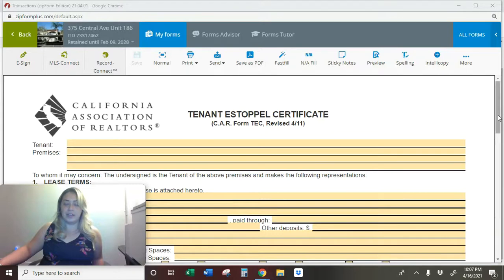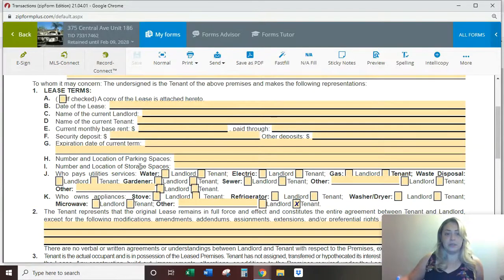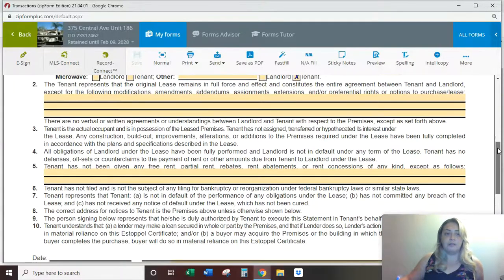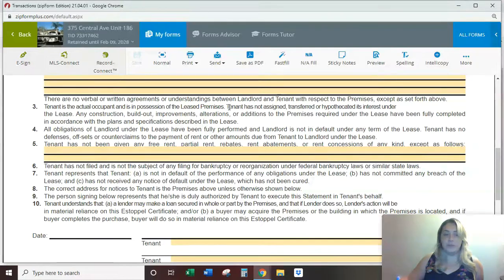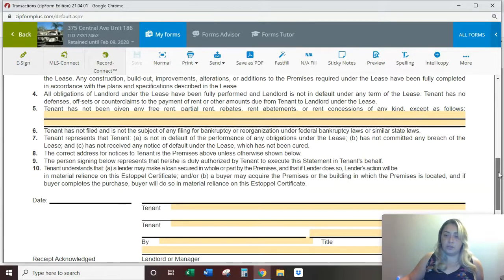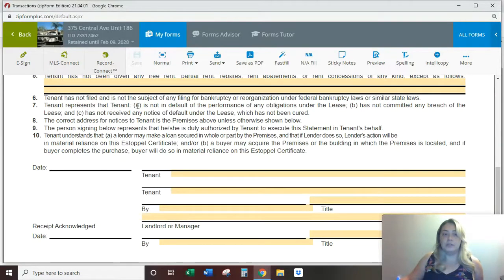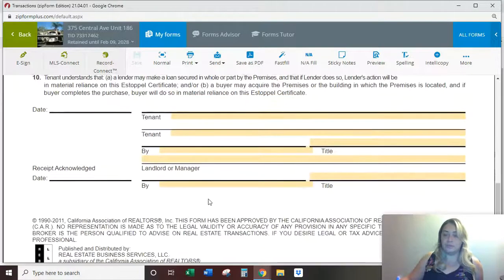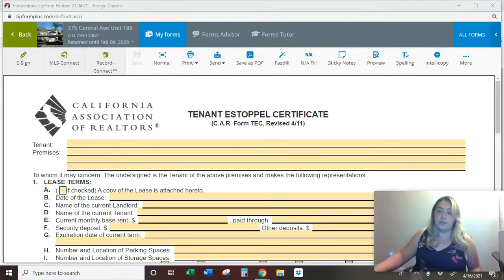Tenant Estoppel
The purpose of a tenant estoppel is to obtain a signed declaration from the existing tenant confirming that they are paying rent in the amount of $X dollars, the extent of the lease agreement, the people who reside in the home, etc.  This is something you want to request during part of your investigation/inspection period to help you ascertain what is actually going on with the tenants of your investment property.